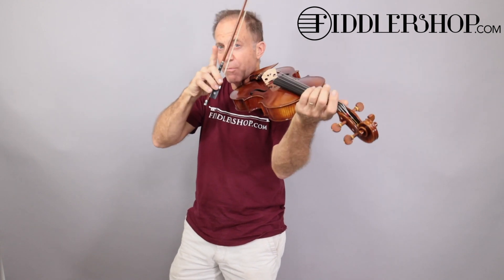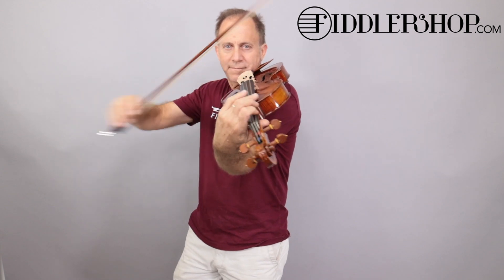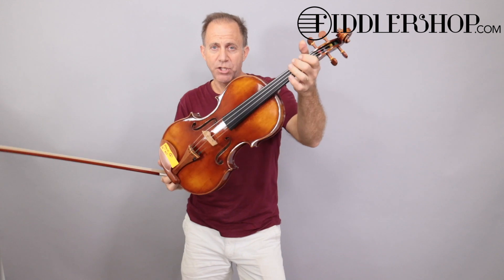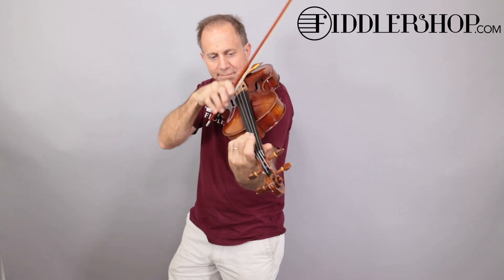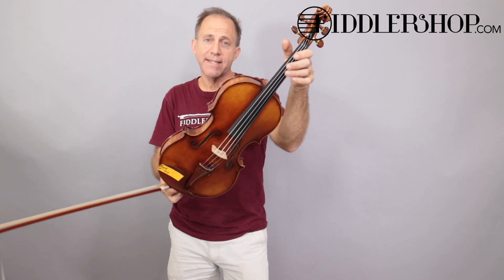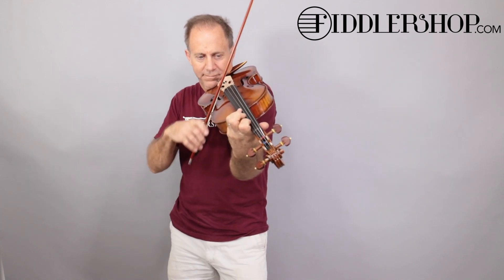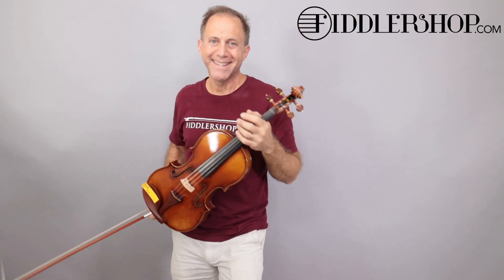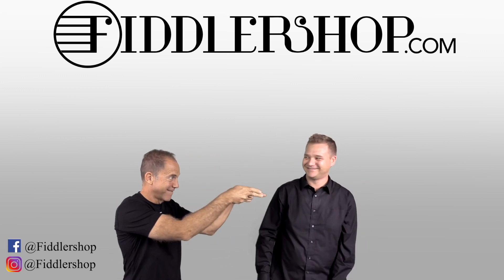3 Ming Jiang Zhu violas for Frank